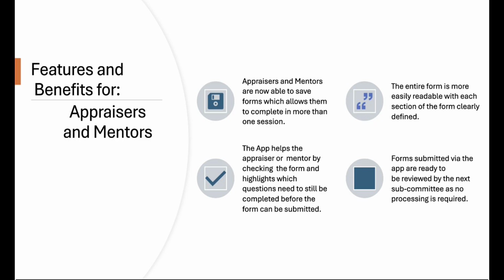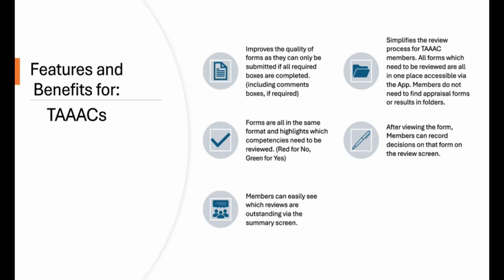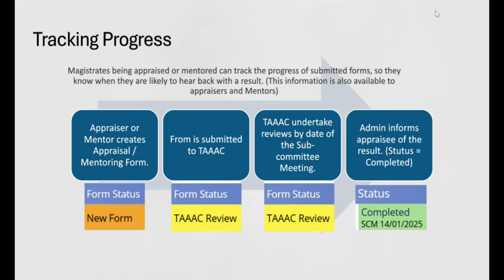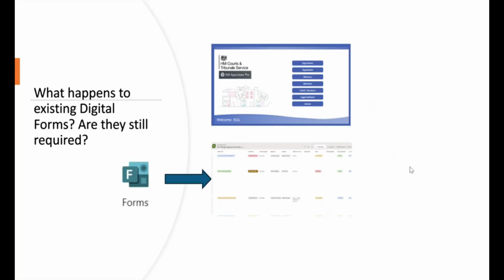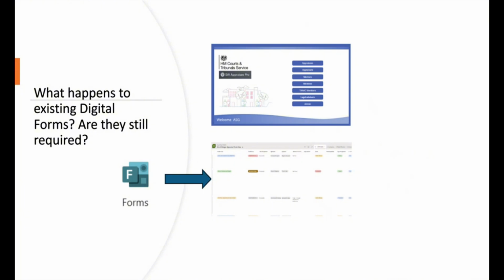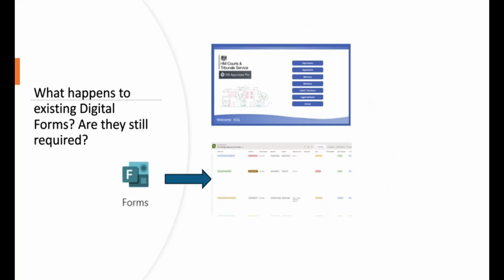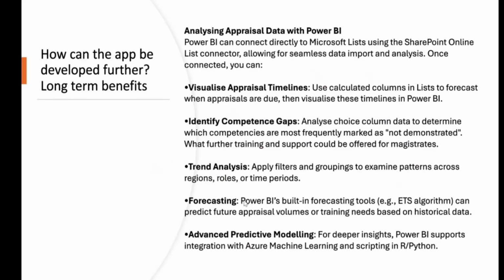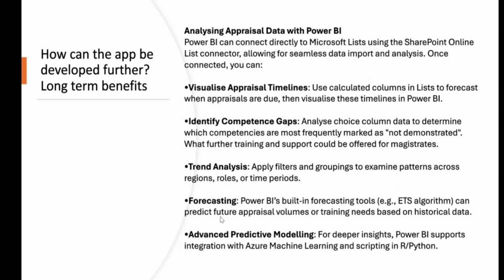1. Introduction to SW Appraisee Professional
SW Appraisee Pro is an innovative digital platform designed to streamline the judicial appraisal process. It simplifies how appraisers and mentors complete and submit appraisal forms, The app provides clear benefits for Appraisers and Mentors through automated form access, guided workflows, and improved data accuracy. For TAAACs, it delivers real-time visibility of submissions, easier review management, and secure data sharing. Progress tracking features enable users and administrators to monitor appraisal completion at a glance, while shared commenting allows multiple contributors to provide input on the same form simultaneously. The app also reduces reliance on existing Microsoft Forms by integrating all necessary processes into a single environment. Looking ahead, SW Appraisee Pro can be further developed to include advanced analytics, streamlined reporting, and broader integration with other judicial systems, offering long-term efficiency and transparency across the appraisal lifecycle.

Chapters:
0:00 Intro
0:26 What is SW Appraisee Pro
1:21 Features and Benefits for Appraisers and Mentors
2:06 Features and Benefits for TAAACS
3:04 Tracking Appraisal Progress
4:00 Contributing comments to the same forms
4:39 Are existing Ms Forms still required?
7:34 How the App can be developed further and future benefits